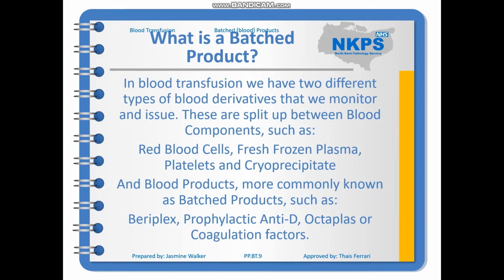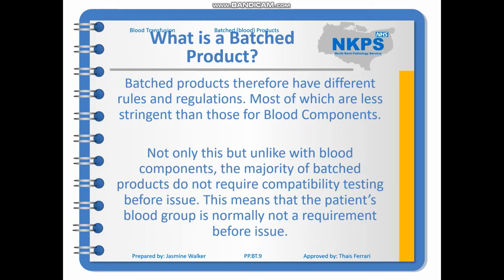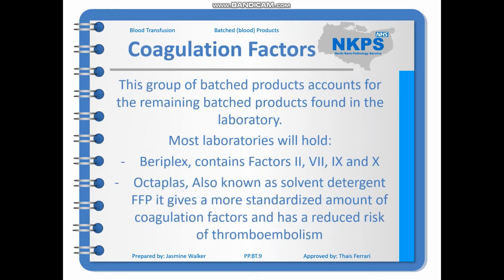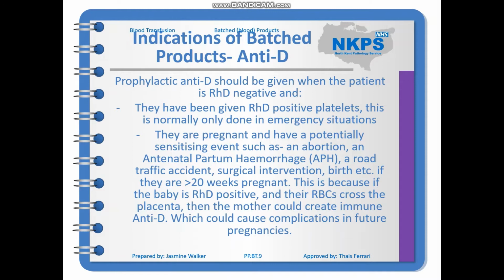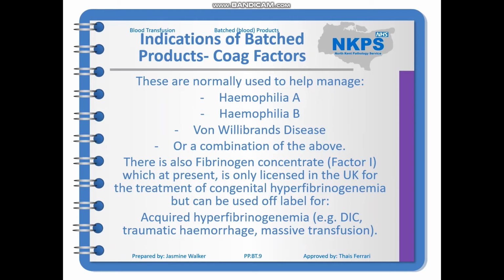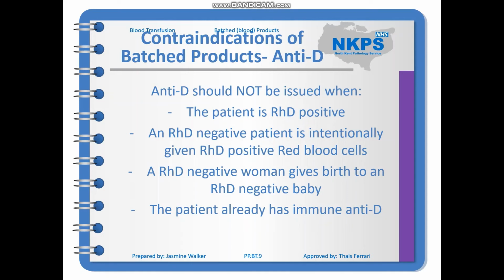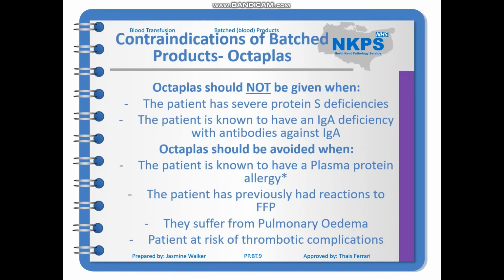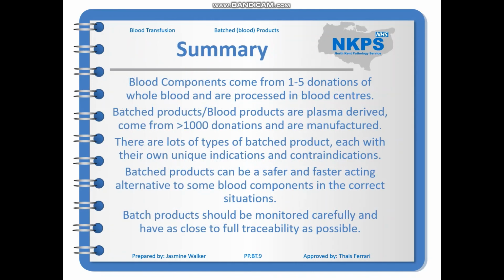Introduction to Batched Products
An introduction into the batch products commonly kept in the Blood Transfusion departments. Their indications and contraindications as well as a small cameo by my cats :P
Focusing on Prophylactic anti-D, Beriplex and Octaplas.